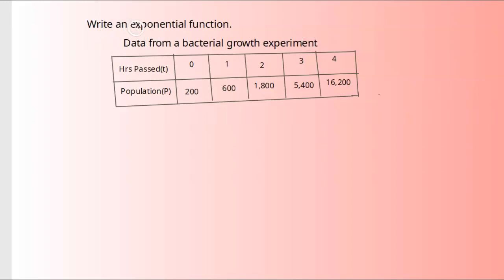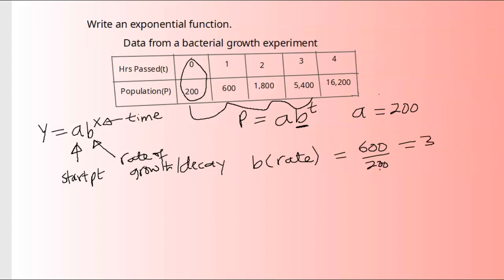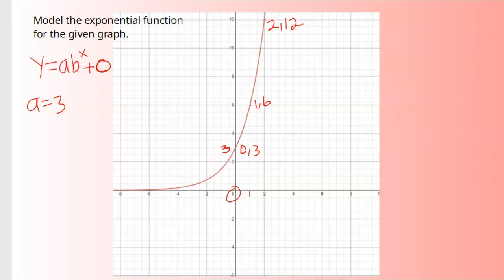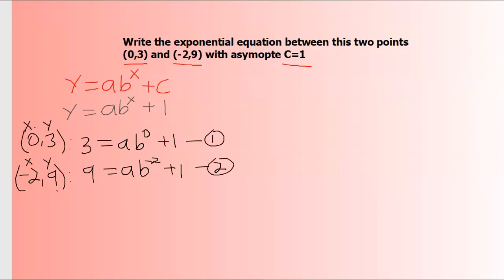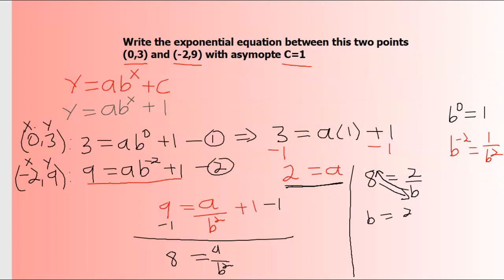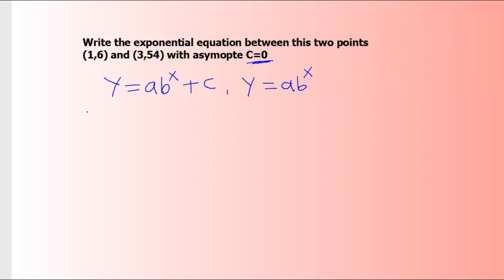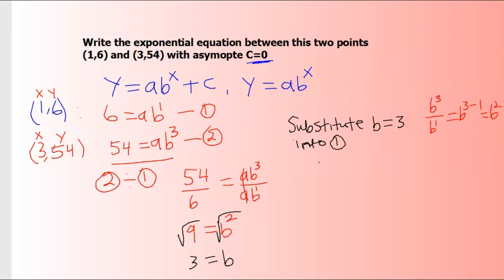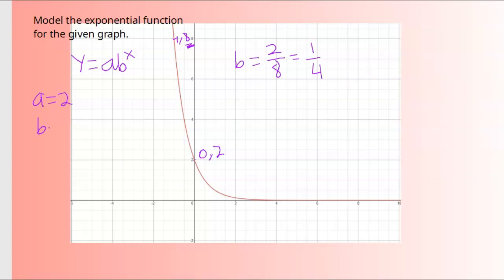How to Write Exponential equation from given graph ,table and two points|| find the initial.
How to use the basic formula y=ab^x or Y=ab^x +c to write an exponential equation from given data.
How to Write Exponential equation from given graph or table or two points|| find the initial

;"Video Topics:"

How to evaluating Exponential Expression
Table & Graph
Growth- Decay
exponential expression
exponential expression examples
rewriting exponential expressions
expression in exponential form
simplifying equations with exponents
manipulating quadratic and exponential expressions
rational exponents and radical expressions
it is an equation involving exponential expression
an equation involving exponential expression
exponential expression formula
equivalent forms of exponential expressions
exponential simplification